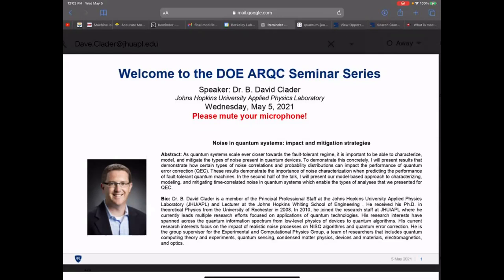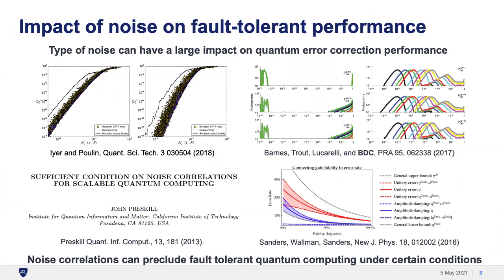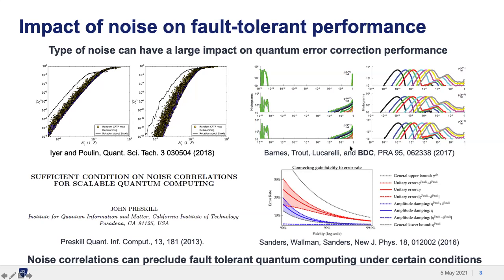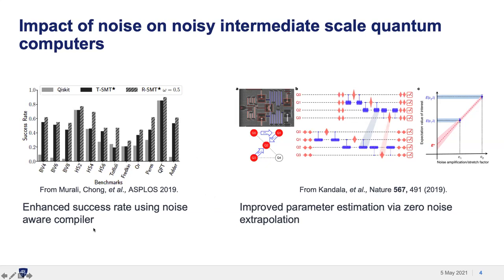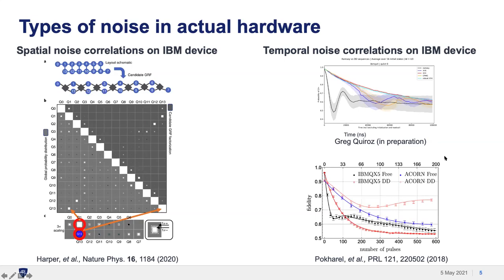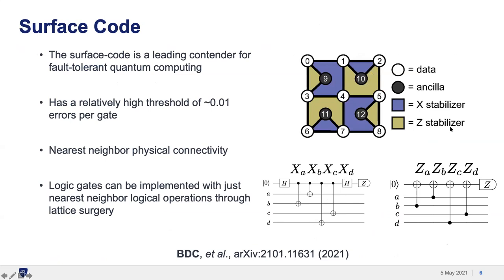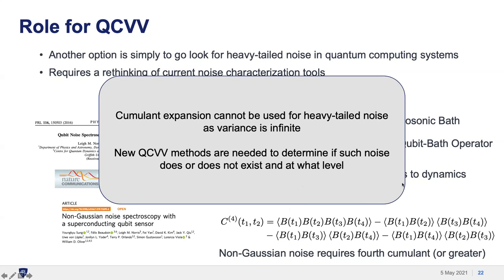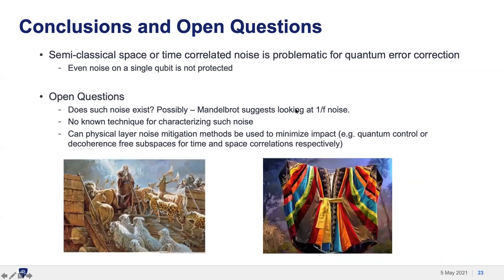Noise in quantum systems: impact and mitigation strategies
As quantum systems scale ever closer towards the fault-tolerant regime, it is important to be able to characterize, model, and mitigate the types of noise present in quantum devices. To demonstrate this concretely, I will present results that demonstrate how certain types of noise correlations and probability distributions can impact the performance of quantum error correction (QEC). These results demonstrate the importance of noise characterization when predicting the performance of fault-tolerant quantum machines. In the second half of the talk, I will present our model-based approach to characterizing, modeling, and mitigating time-correlated noise in quantum systems which enable the types of analyses that we presented for QEC.

Speaker:
Dr. B. David Clader, JHUAPL